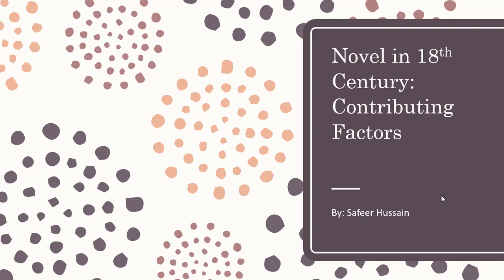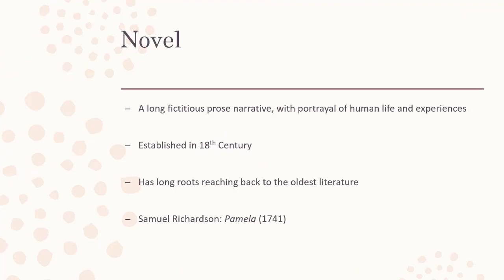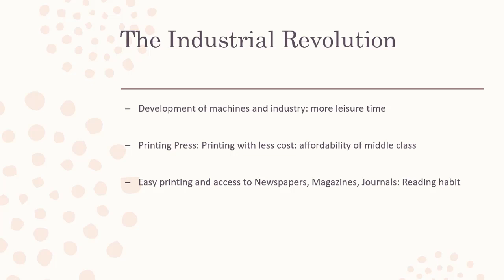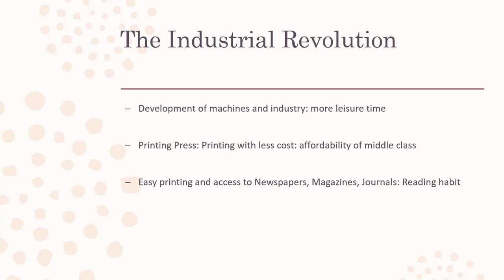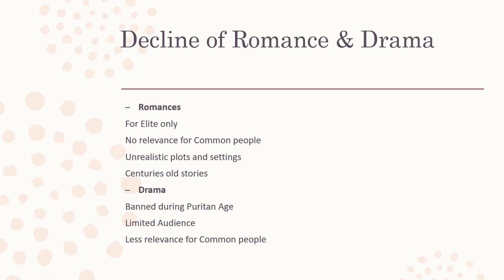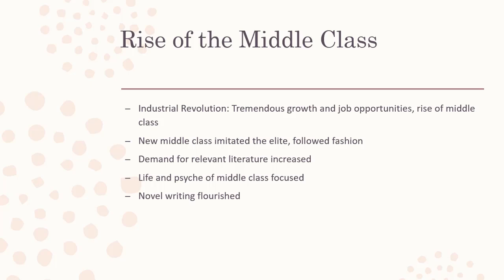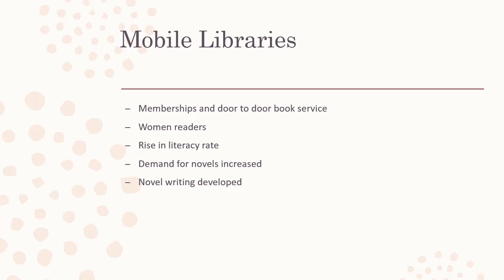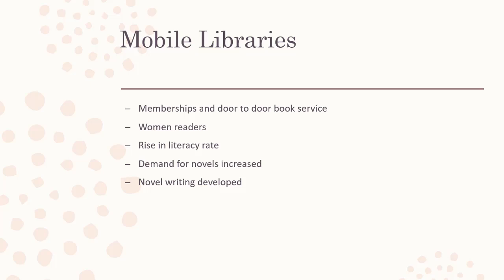Novel in 18th century: Contributing factors: Industrial revolution, decline of romance and drama etc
In thethe 18th century novel. It provides background on the development of the novel as a literary genre. Key reasons for the rise of the novel include the growth of the middle class, rise of realism, role of women readers, and decline of drama.